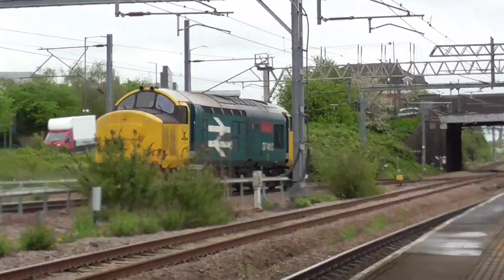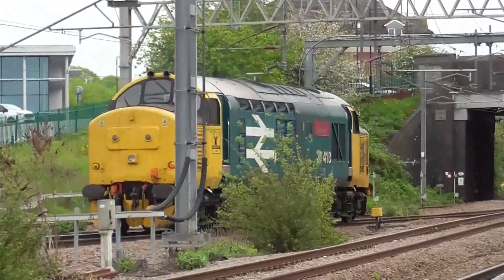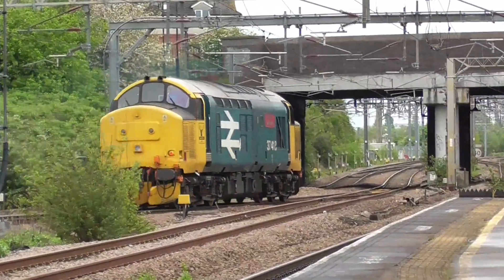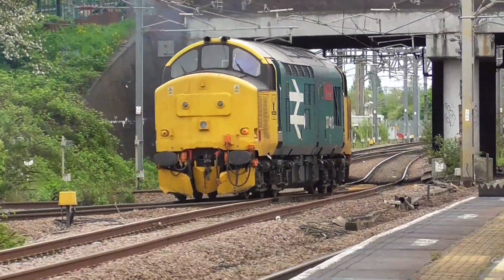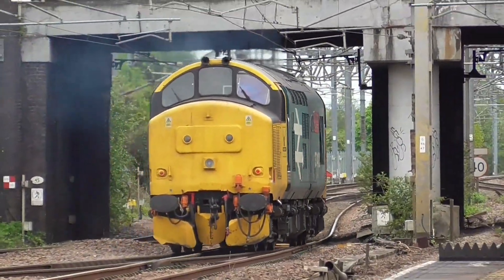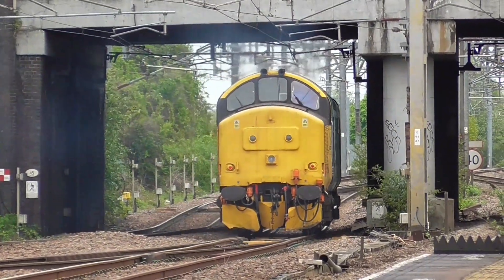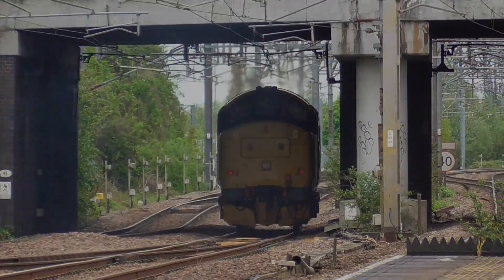Unseen Footage #5 Freight and Stuff at Nuneaton - 8th May 2023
A very last minute post